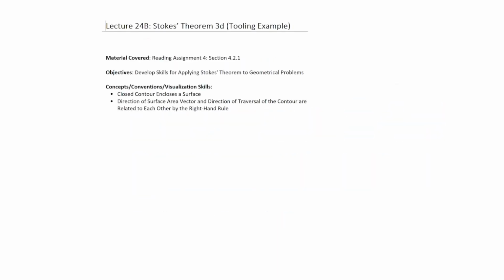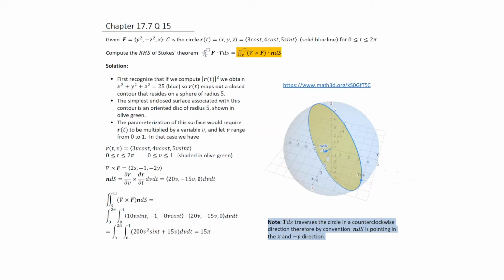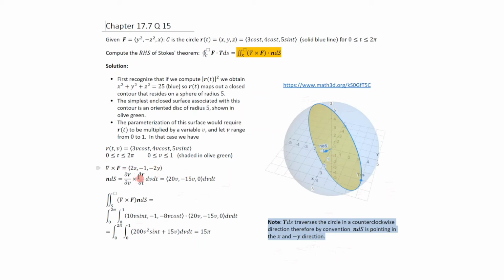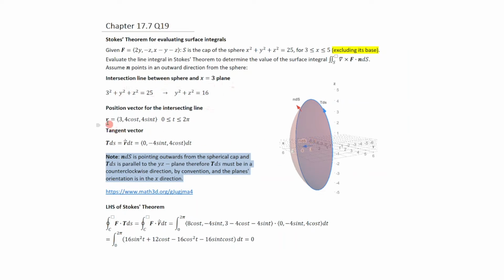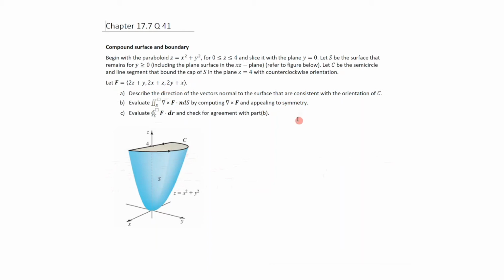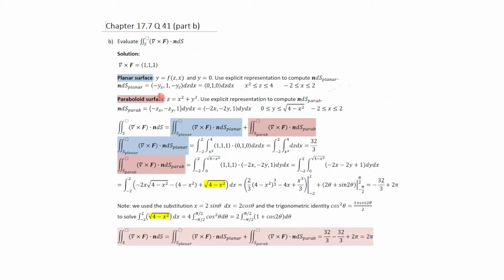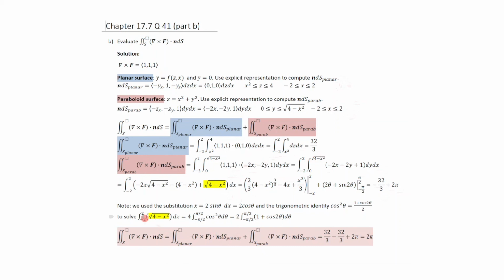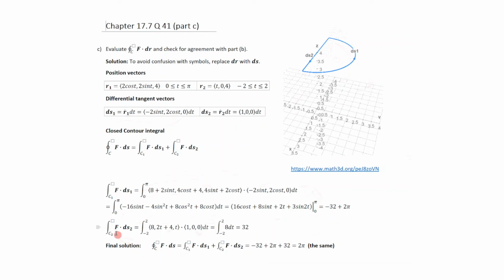MAT291 Lecture 24B